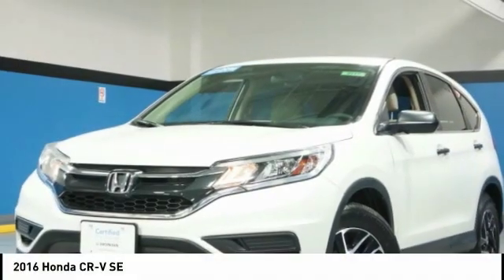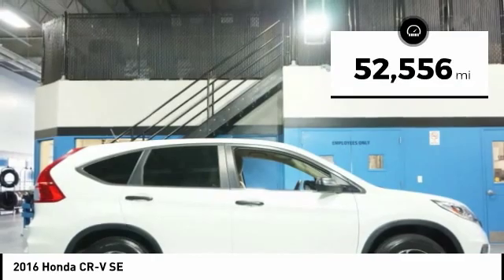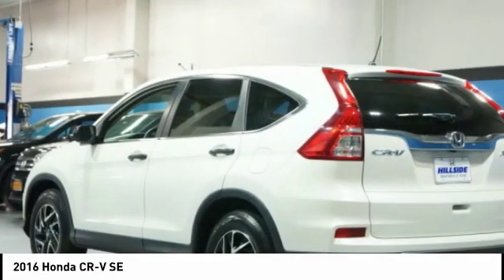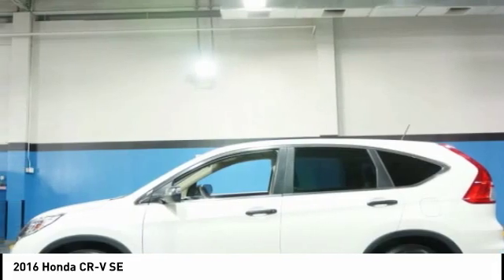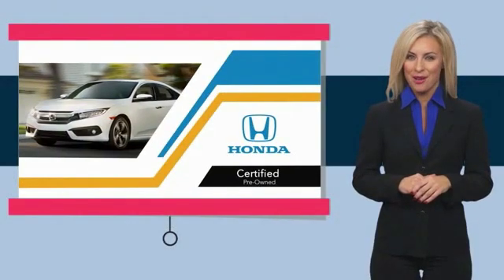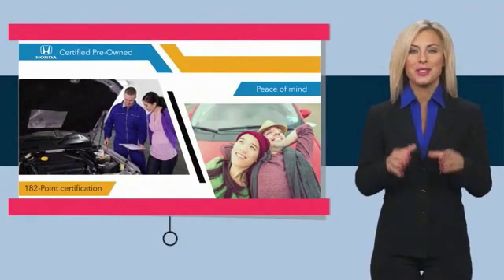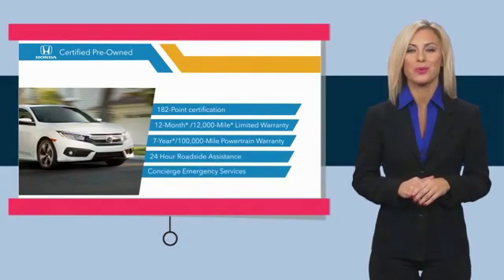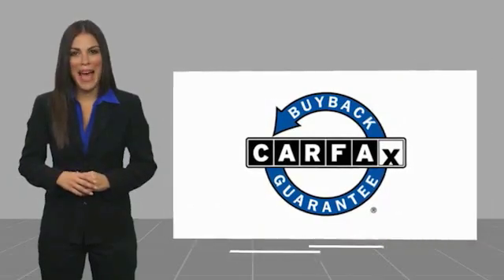2016 Honda CR-V Jamaica NY U259117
2016 Honda CR-V SE

Hillside Honda
144-19 Hillside Avenue

NO HIDDEN DEALER FEES, NO FINANCING REQUIREMENTS, Hillside Honda To Go means you pay EXACTLY what you see! *HondaTrue Factory Certified with Warranty* Spotless! Best Conditioned Vehicles in the Market! Our aggressive NO FEE, market based pricing takes all the headache out of shopping!Passed 182 Point Inspection, New Brakes, New Tires, Recent Oil Service, White Glove Detailed, AWD.***INTERNET SPECIAL - MUST PRESENT AD AT TIME OF SALE. EXCLUDES ALL PRIOR OFFERS*** All Honda Certified Pre-Owned vehicles include: . 182 Point Inspection . 84 Month/100,000-mile (whichever comes first) Powertrain Limited Warranty from the vehicle's original in-service date . 12 months/12,000 miles (whichever comes first) non-powertrain warranty from the original warranty expiration date or from the Honda Certified purchase date. Warranty Deductible : $0 . Trip interruption protection . Vehicle History Report . Warranty is transferable . Roadside Assistance with Honda Care purchase . XM Satellite Radio 3 trial months of service All efforts are made to ensure each vehicle displayed is IN STOCK as well as AVAILABLE. Hillside Honda is not responsible for typographical errors.Awards: * ALG Residual Value Awards * 2016 IIHS Top Safety Pick+ (With Touring Model) * 2016 KBB.com Brand Image Awards2016 Kelley Blue Book Brand Image Awards are based on the Brand Watch(tm) study from Kelley Blue Book Market Intelligence. Award calculated among non-luxury shoppers.  Kelley Blue Book is a registered trademark of Kelley Blue Book Co., Inc.